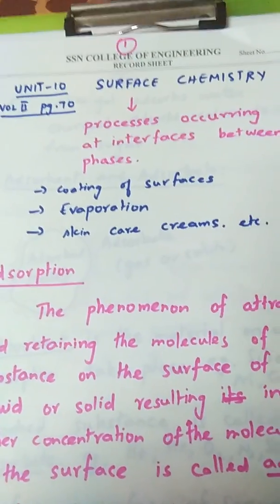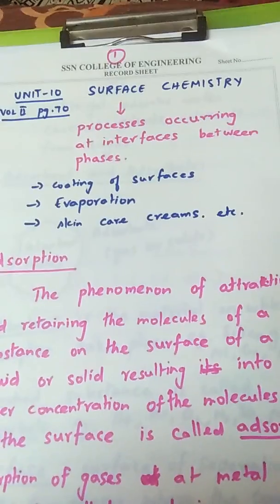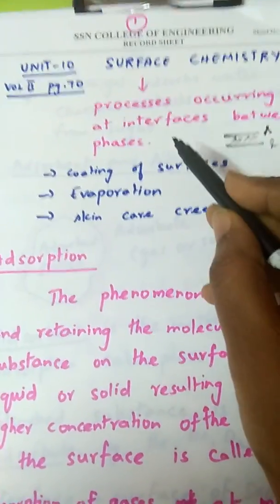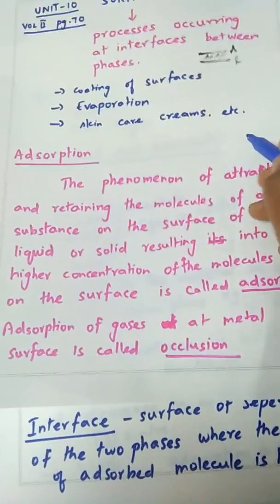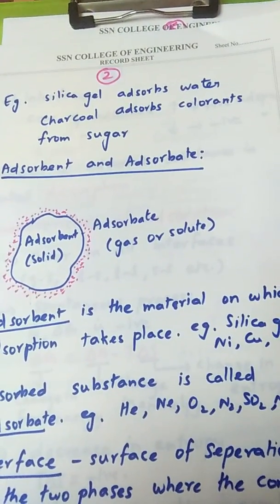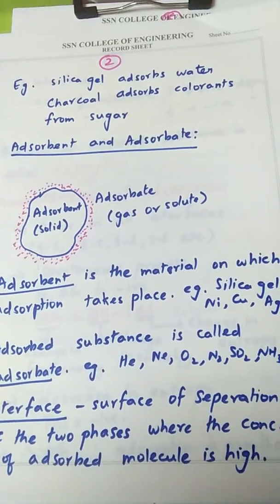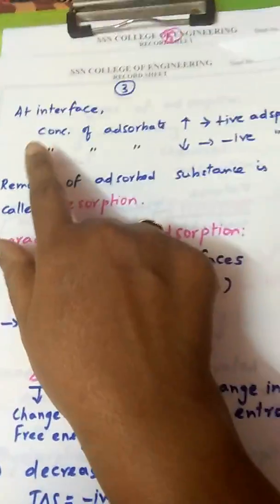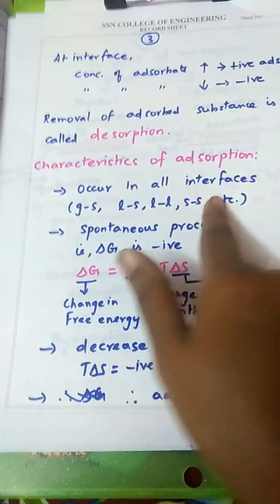Surface chemistry- Adsorption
TNSCERT